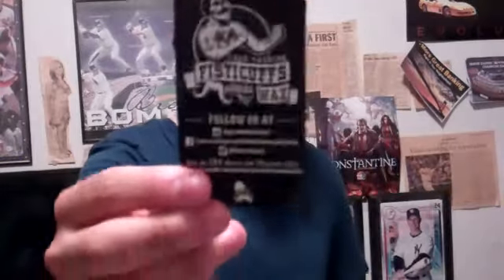Fisticuffs Strong Hold Mustache Wax Gentlemen's Blend-Review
So this is the Fisticuffs Strong Hold Mustache Wax Gentlemen's Blend 1 0z. tin, has a woodish, sandlewood and bourbon smell, pretty soft and decent hold.

Though note, it also has protroleum jelly(which isn't natural) so keep that in mind.

If you want to buy this one, you can do so here: